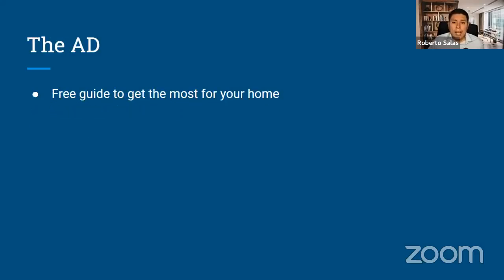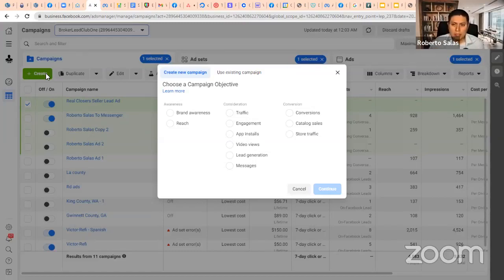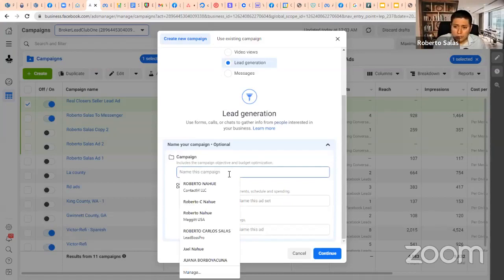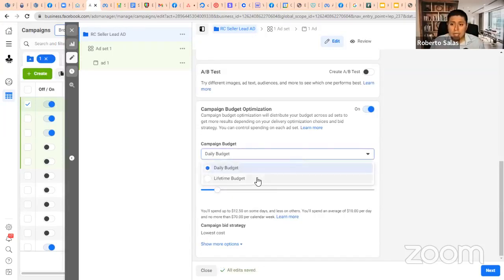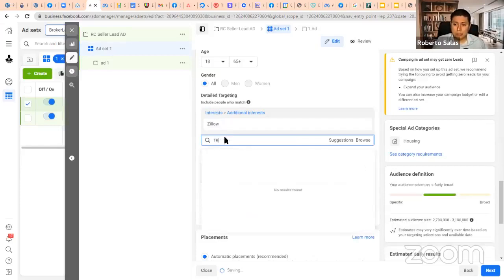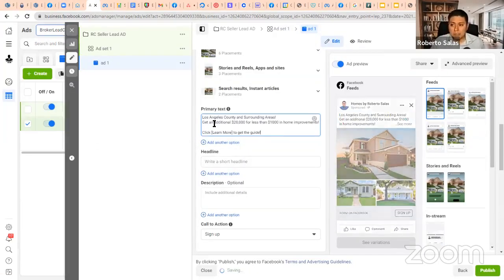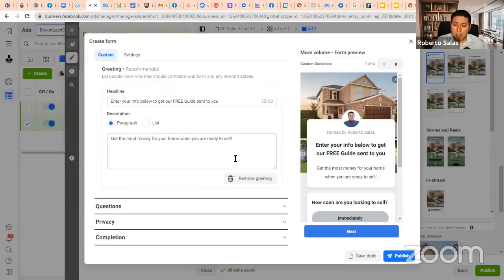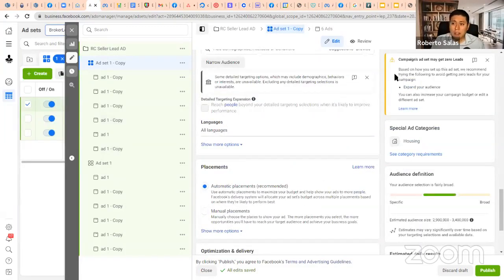Facebook Seller Lead Ad Walkthrough - lead generation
In this video we go through how to set up a Facebook Seller Ad as a Lead Ad to get leads' basic information such as Name, phone number and email.

100% Commission Real Estate

Get Real Estate Referrals - No Upfront or Monthly fees Nationwide

Real Estate and Mortgage CRM

Search For Homes - Buy and/or Sell Real Estate

Houstir Specific Accounts

Houstir Real Estate Meme Page

Houstir CRM Support Facebook Group

Houstir Real Estate Facebook Group & FB Page - Real Closers